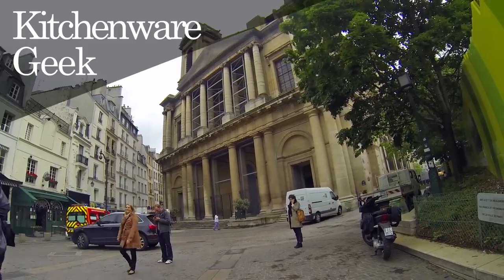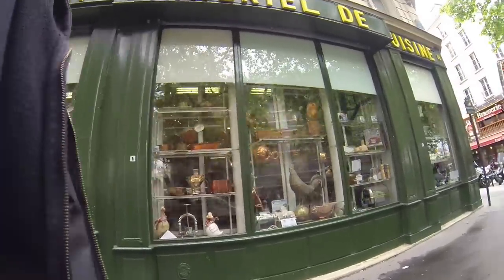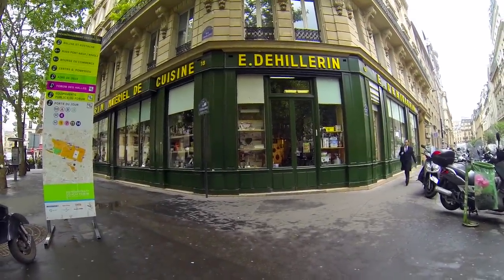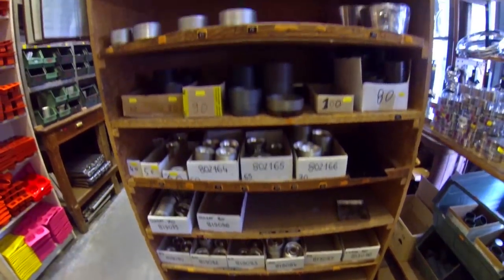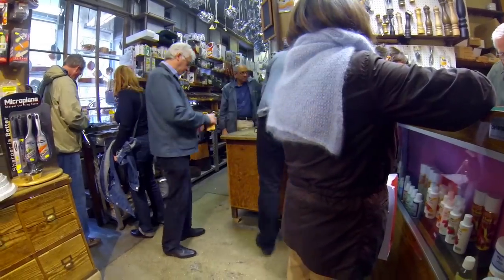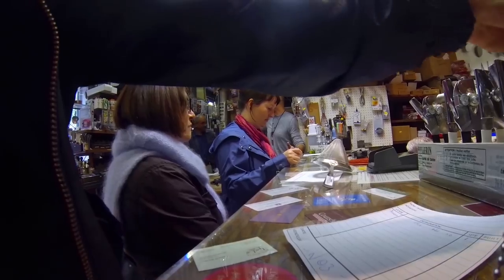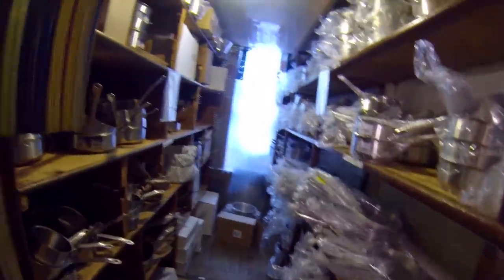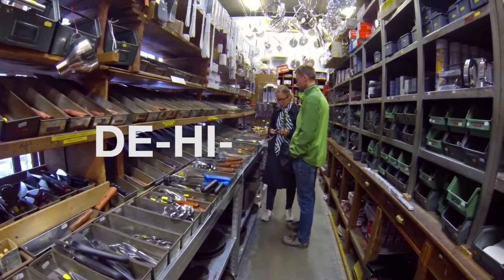Awesome Kitchenware Store in Paris !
E. Dehillerin is one of the most stunning cooking shop in Paris. You can find almost any french classic kitchenware in this maze. Pans, Knives, Mandolin, Tins, Molds, Pipping Bags, Whisks, Baking trays, Ladles... Just to quote a few of the great cooking ware, baling ware and kitchenware you will find in this store.

Follow me and I will show you how to buy some cool stuff you can bring back to your place !

Hope you guys like this video ! If you want more, I can ! Just ask...

Here are the details and address :

E. DEHILLERIN
18 et 20, rue Coquillière
51, rue Jean- Jacques Rousseau
75001 PARIS